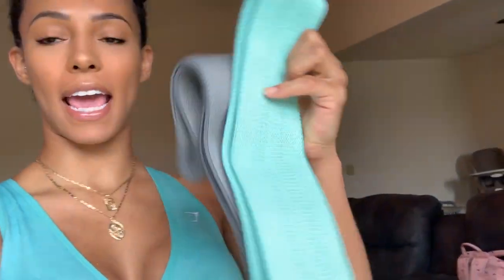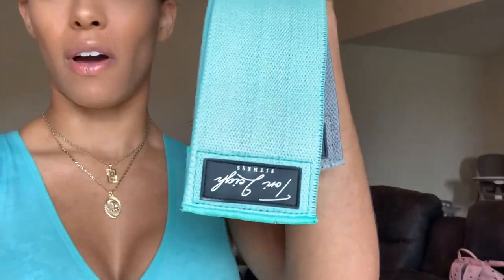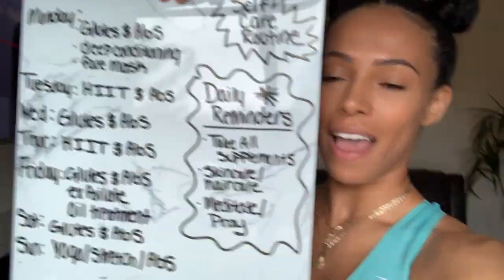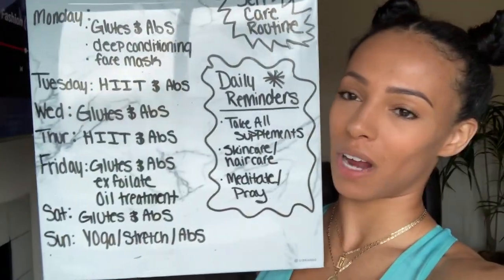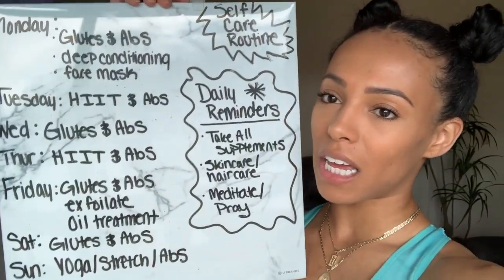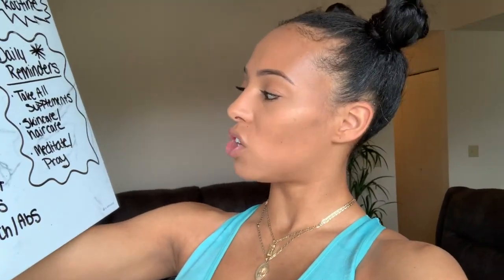Glute Home workout | A word of encouragement during quarantine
Hello my loves ! Join me for a killer at home Glute HIIT workout! Don’t let being home bound during quarantine keep you from obtaining your fitness goals .

▹ FILMED & EDITED BY Tori